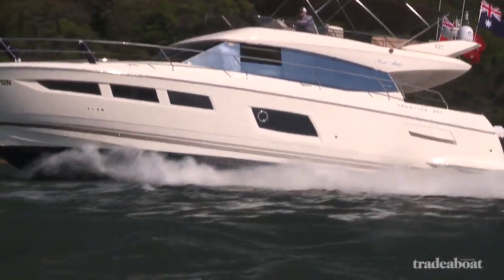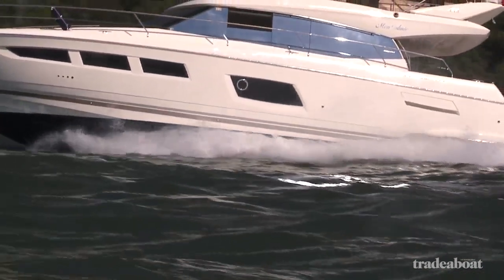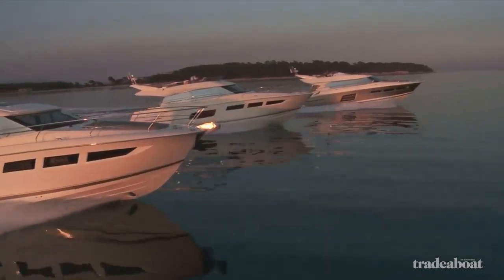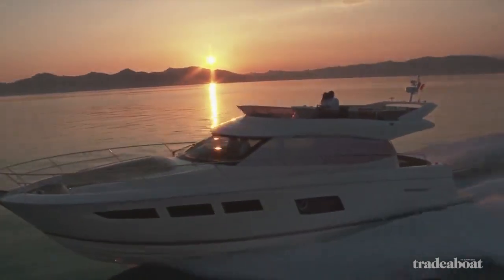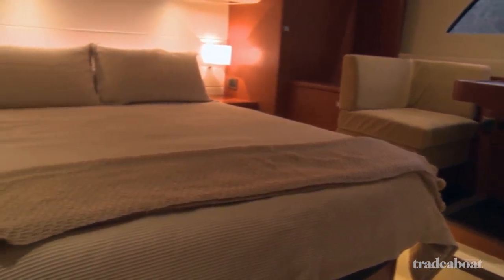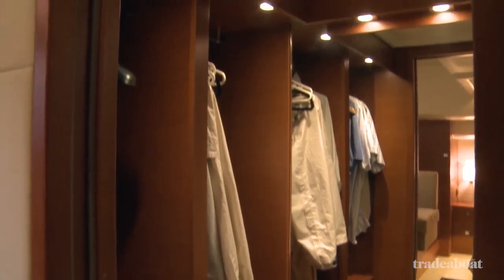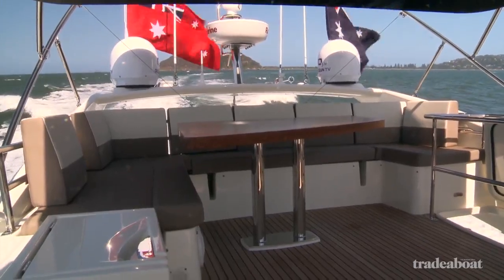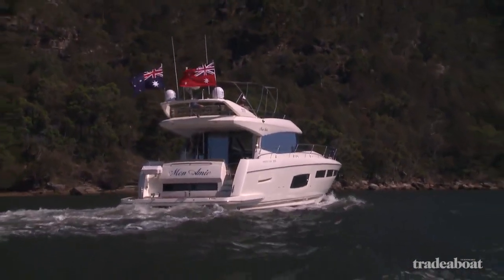Prestige 550 | 2013 Boat Review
Join Jeff Strang as he talks to the proud owner of the very first Prestige 550 in this engaging boat review. Get insights into how the owner came to acquire this stunning vessel, followed by a walkthrough.

The Prestige 550 showcases an array of remarkable features, including a separate entry, a walk-in wardrobe, a beautifully designed bedroom, and a luxurious ensuite layout